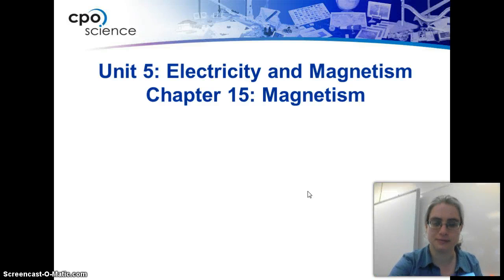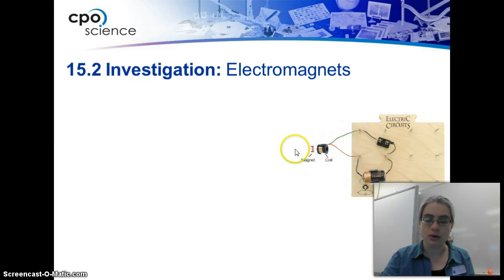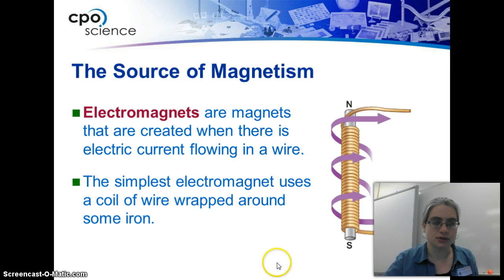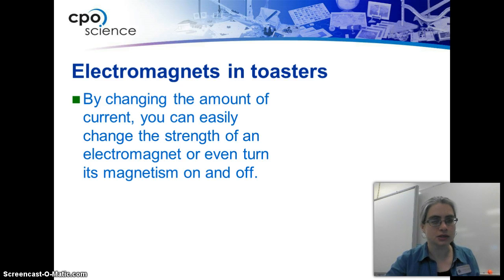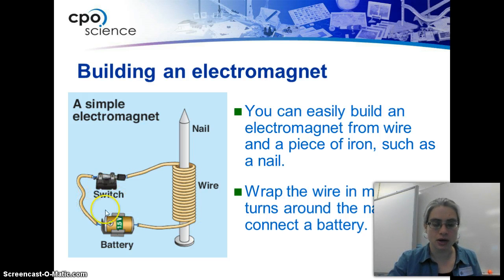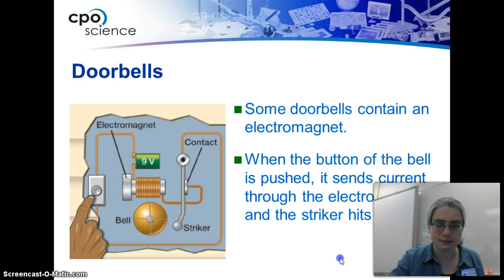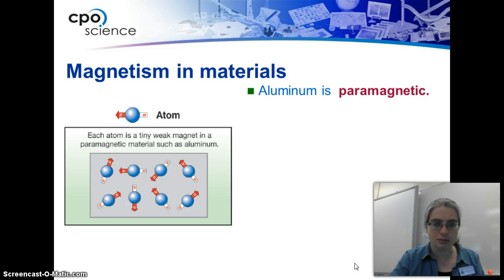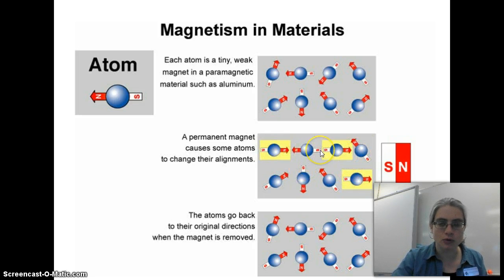Magnetism and Electromagnets